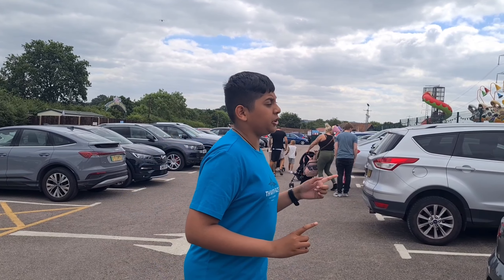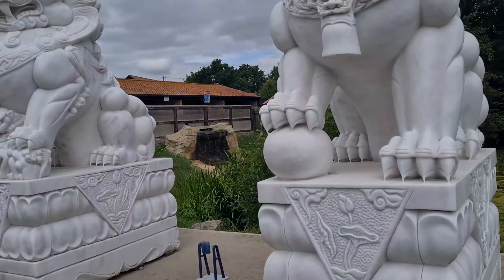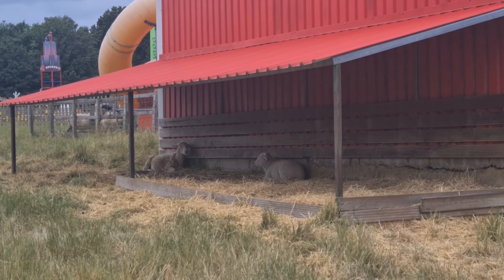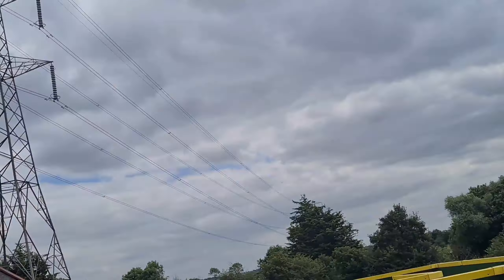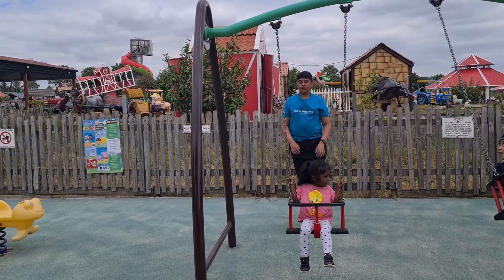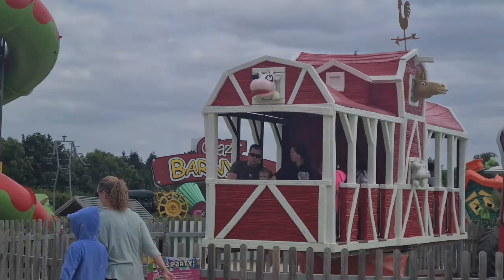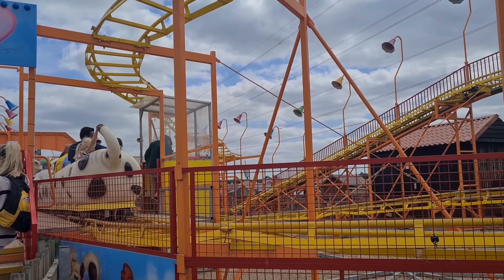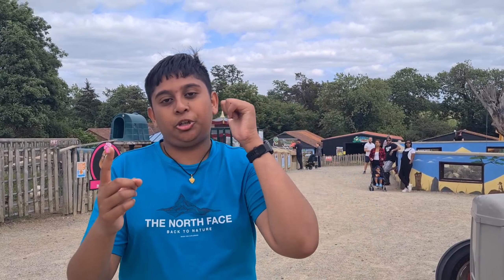Visiting Old McDonald's Farm & Fun Park, Brentwood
Spent last Sunday at Old McDonald's Farm in Brentwood with my relatives, family and friemds. It was a lot of fun. Have a look at what you can do there